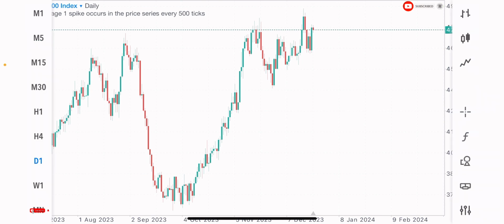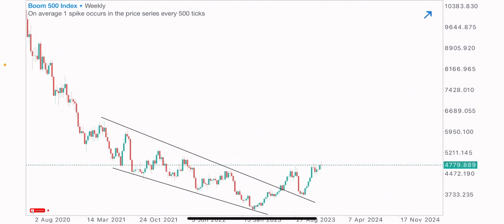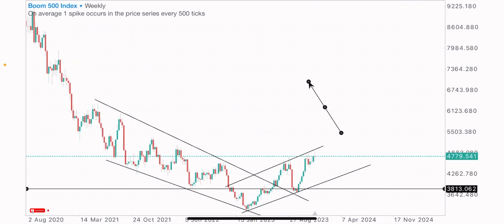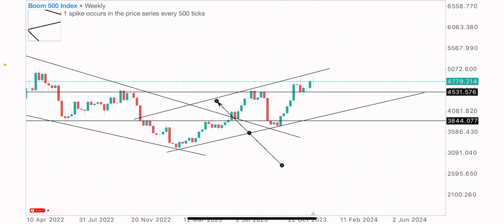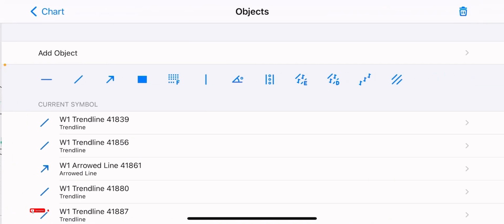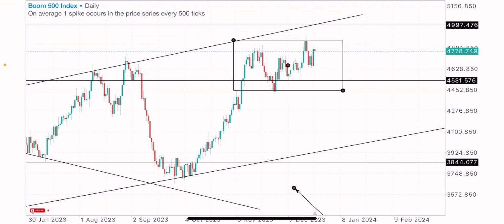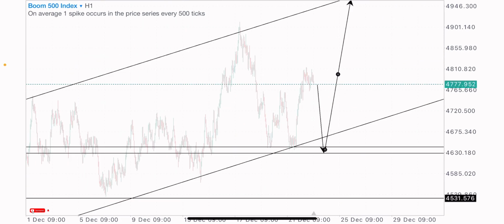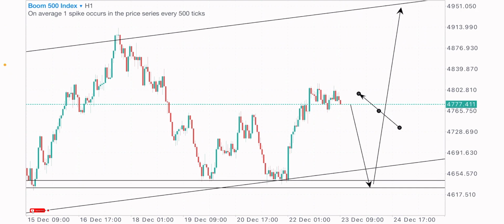Boom and crash powerful strategy that every trader should learn🤑🔥 $600 made in 10mins‼️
Synthetic indices most profitable price action strategy🔥🤑
Never lose using this powerful strategy💯